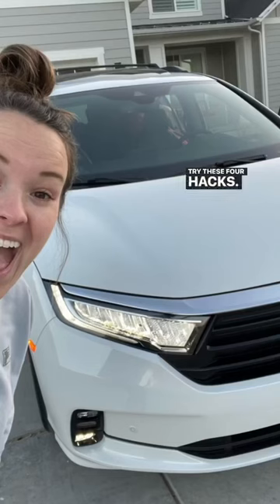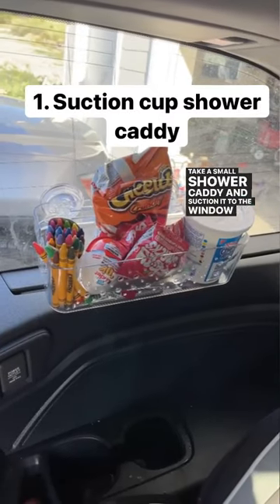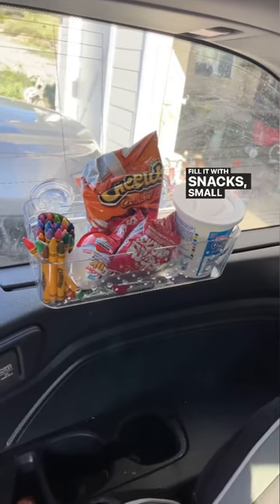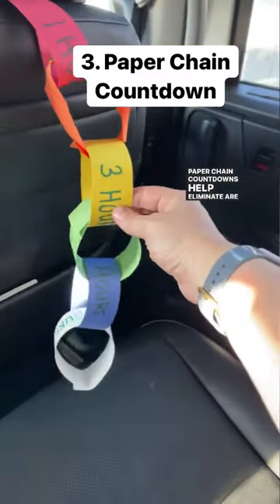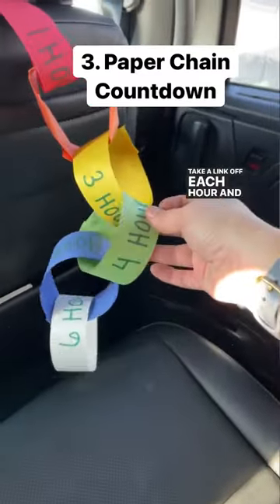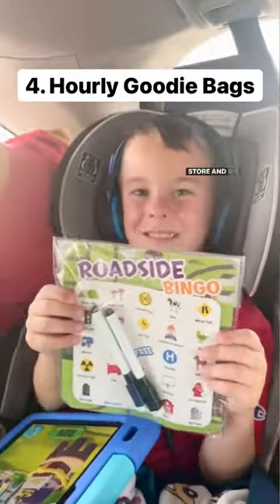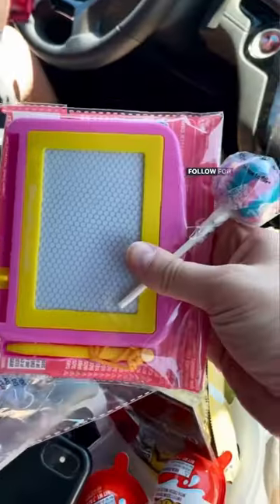Try these 4 road trip hacks with kids 🚗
These hacks saved the day on our most recent road trip! Our kids will watch shows for part of the time, but inevitably they get bored. The hourly goodie bags and paper chain countdown gave them something to look forward to each hour & helped make things exciting! What's been helpful on your road-trips?!

PS: all of these items were purchased from the dollar store 🙌🏻